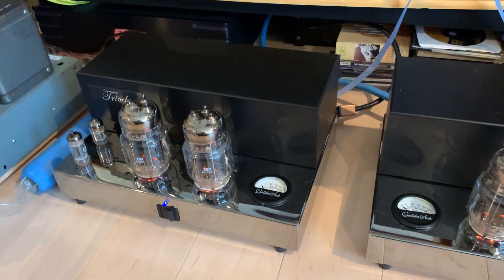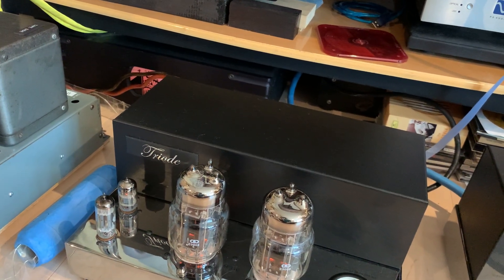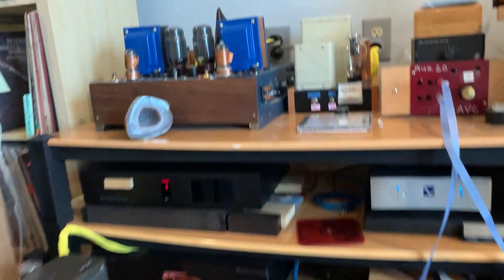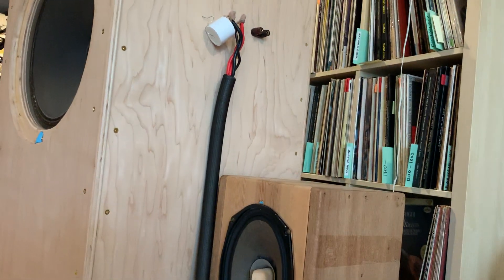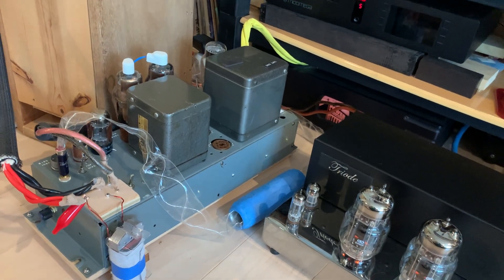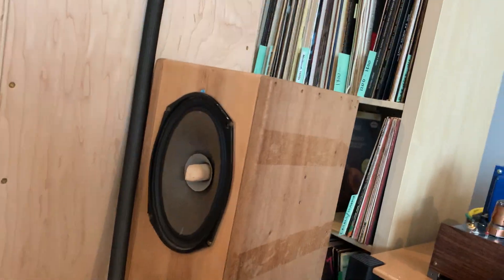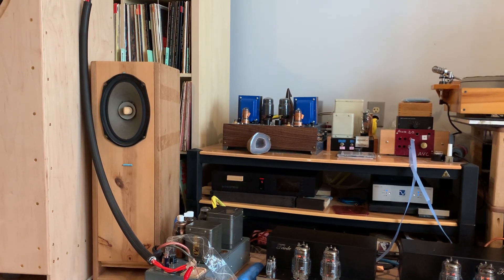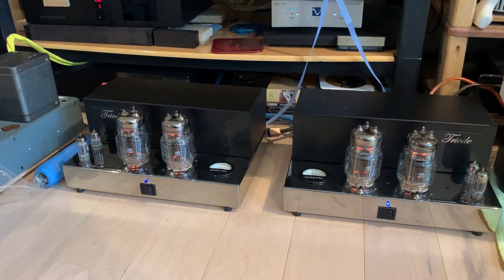Bare HT speaker cable: first impressions after break in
No serious comparison yet, just a snapshot on using them with the Quicksilver Triode amplifier & compact single driver speakers. Surprise surprise - super natural, solid, substantial sound. Well beyond what I expected from this setup.